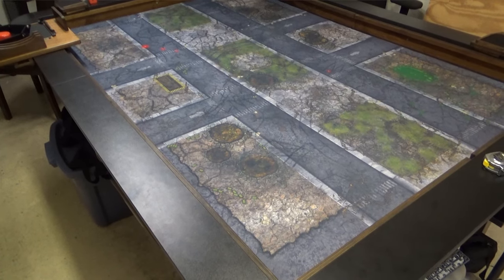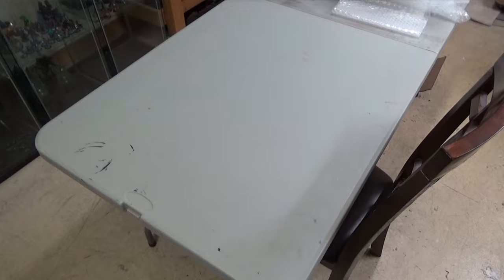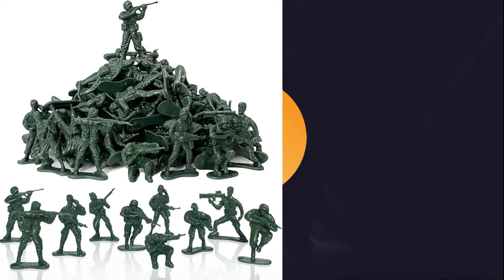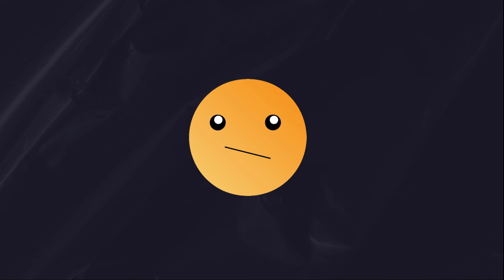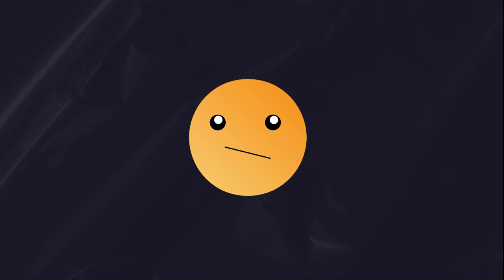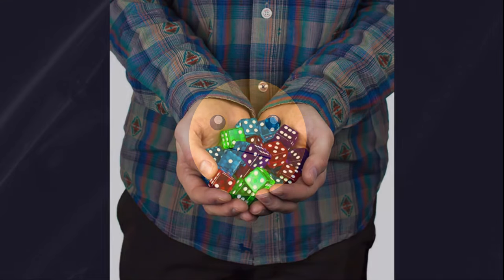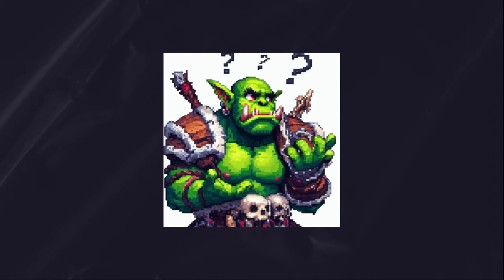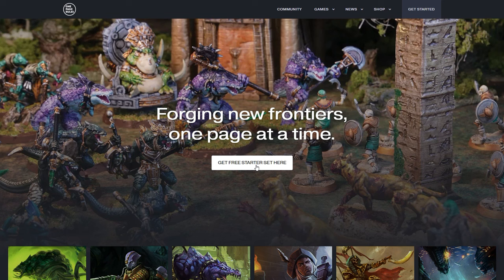How to play One Page Rules: Part 1 - What you'll need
This new video series is designed to introduce folks to One Page Rules.  Whether your new to OPR, or new to tabletop wargaming in general, this series hopes to cover everything from getting the stuff you need to play, building an army list, learning the rules, basic game etiquette, and everything else you'll need to enjoy the game.

**UPDATE** - Since I uploaded this, OPR has made ALL of their paper minis FREE!